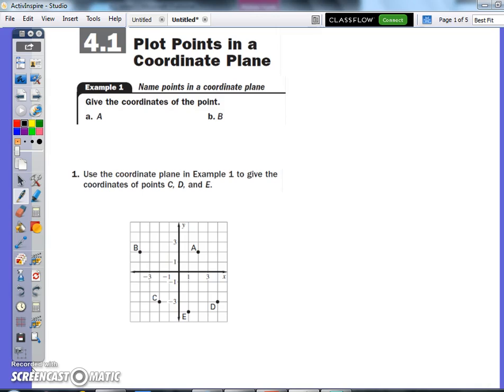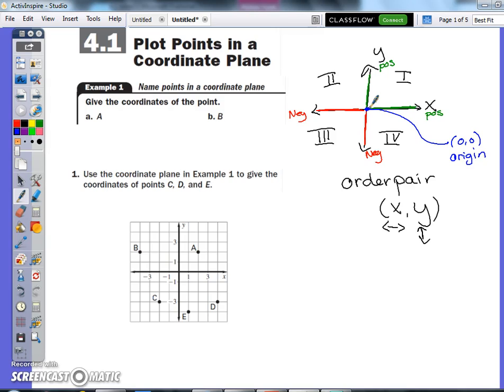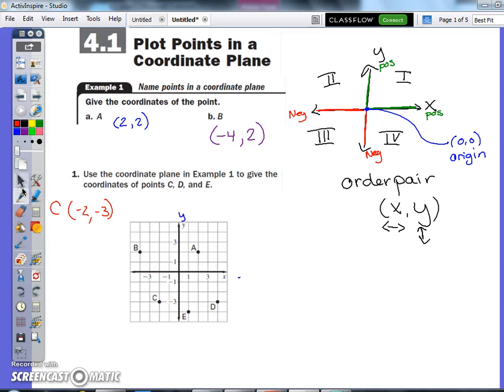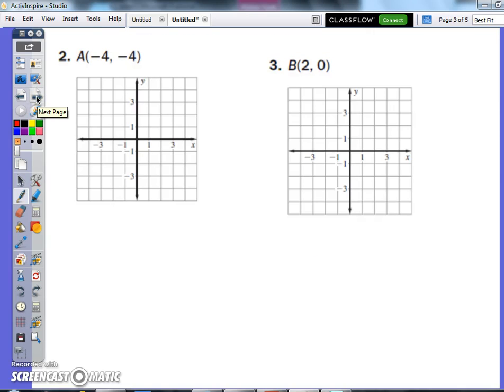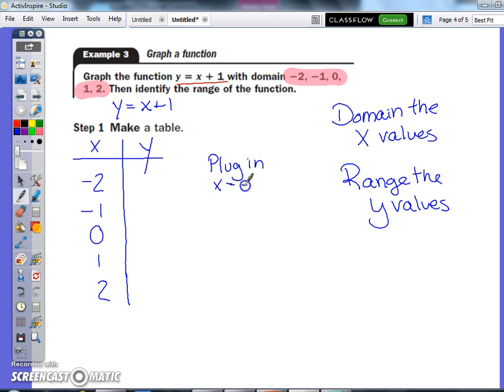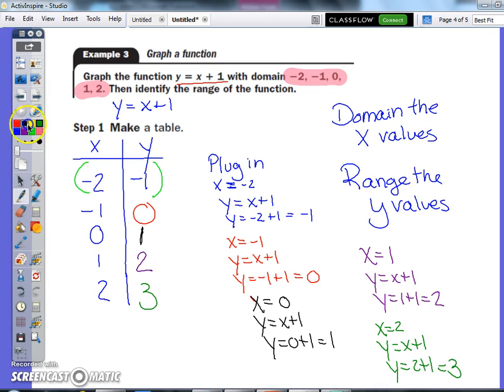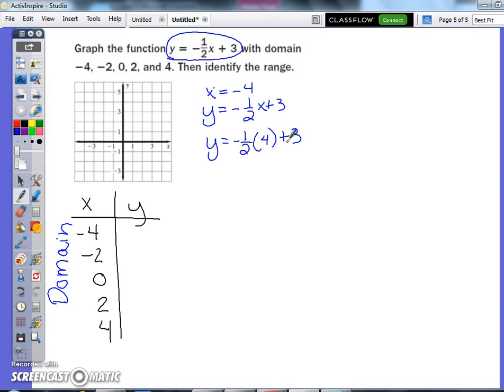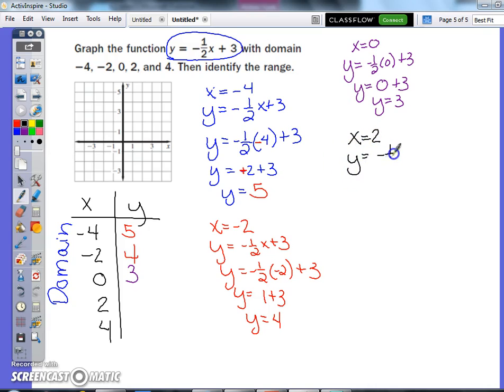1A Algebra notes 4 1